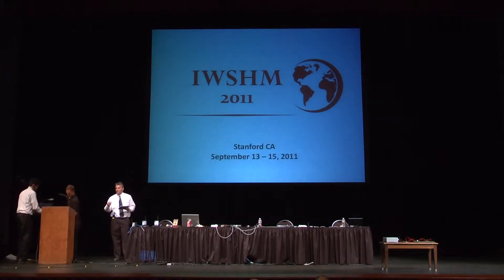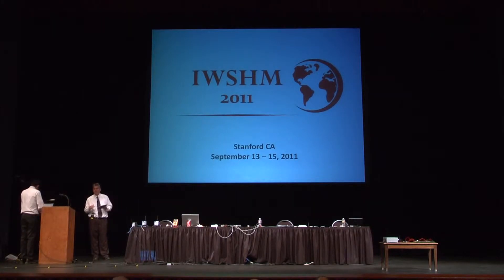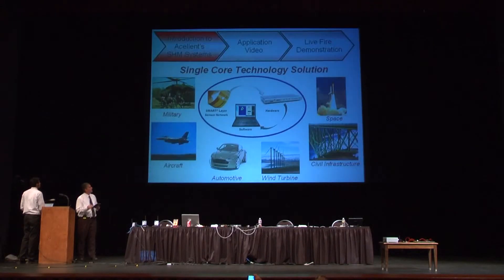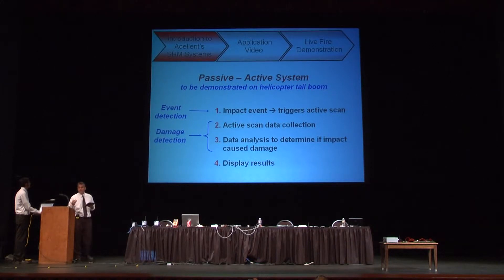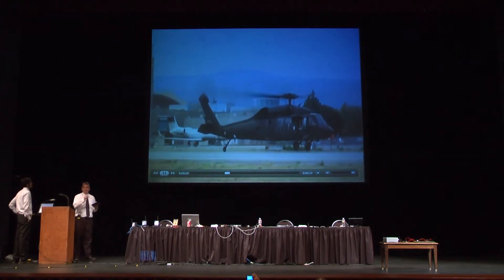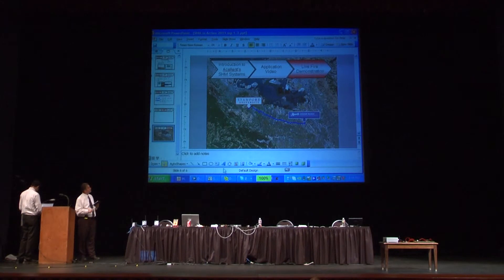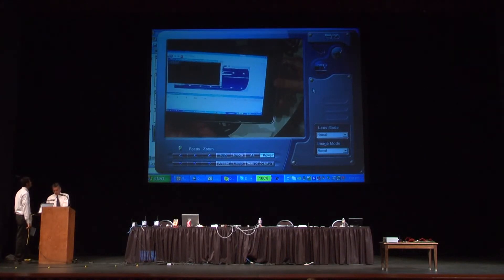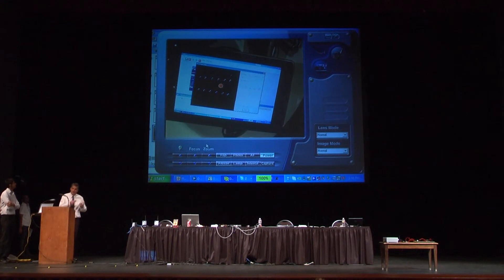SHM in Action (IWSHM 2011) - Acellent Technologies Inc., USA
Acellent will demonstrate the wireless multifunctional sensing capabilities of SMART Layer technology, including impact monitoring, damage detection, and structural state sensing. This unique demonstration will be performed in real-time on a real world structure showcasing our remote monitoring capabilities.